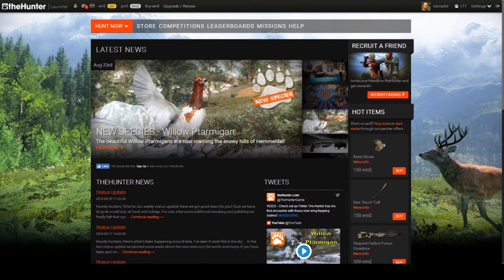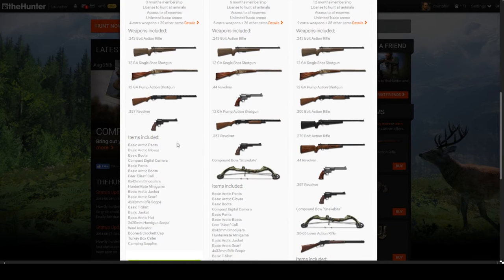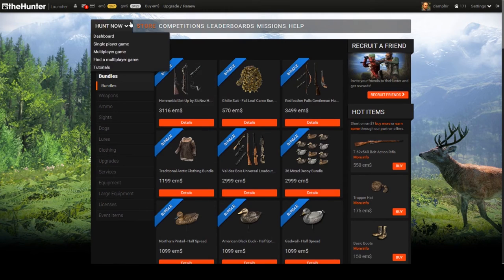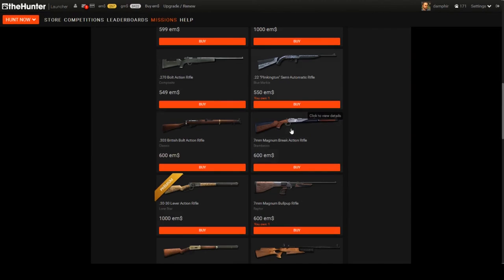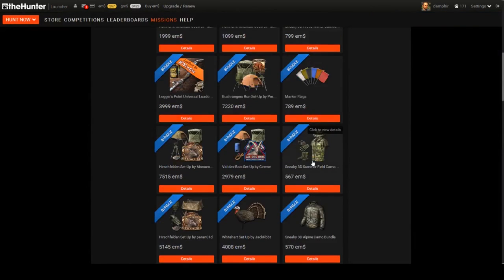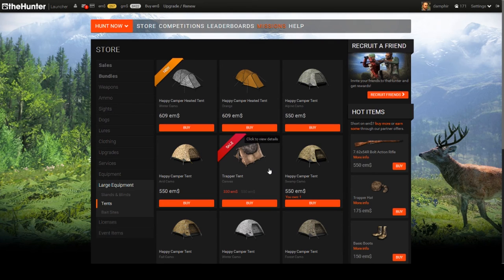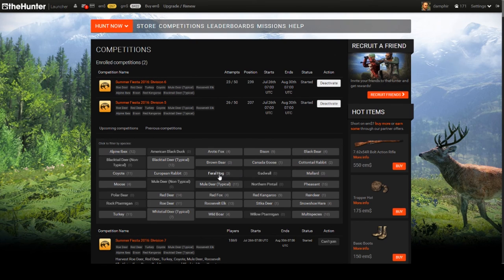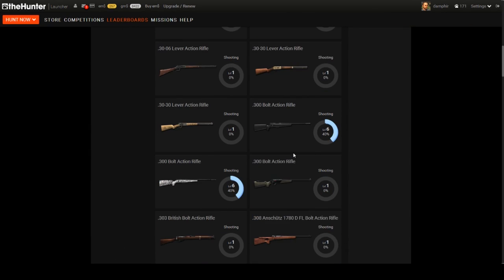The Hunter Beginner Tips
I review how to get started in The Hunter on stream.  I cover the basics and what to buy for beginners, as well as give recommendations on when to pay and when to stay free to play.

Here is the refer a friend code that gets you 200 premium currency, a 5x30 rangefinder, a moose caller, and a scent eliminator.